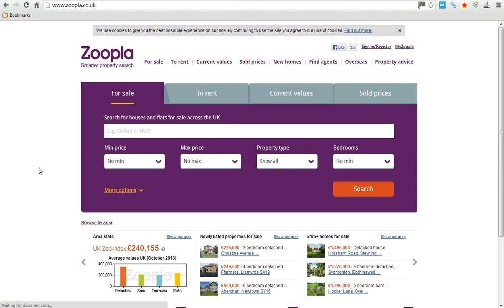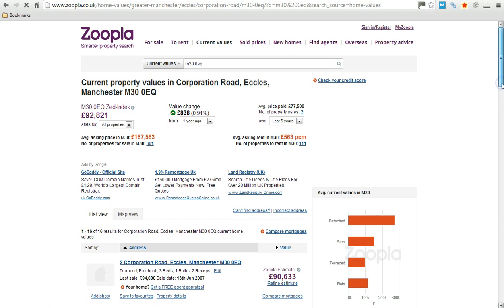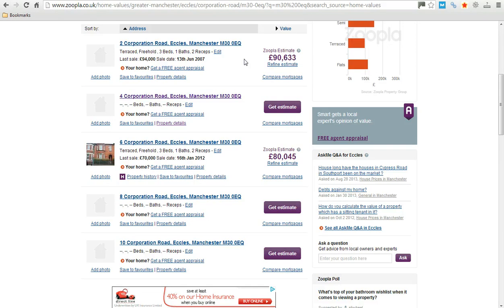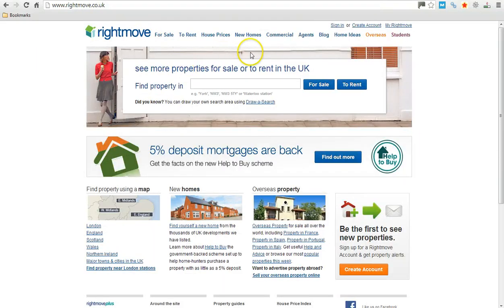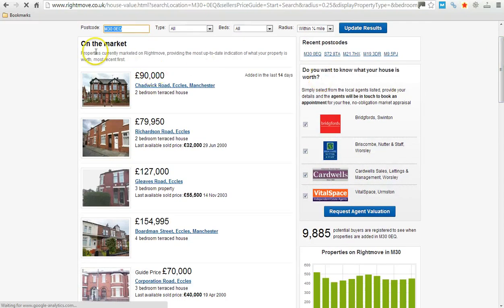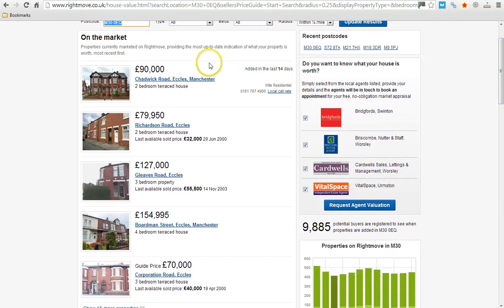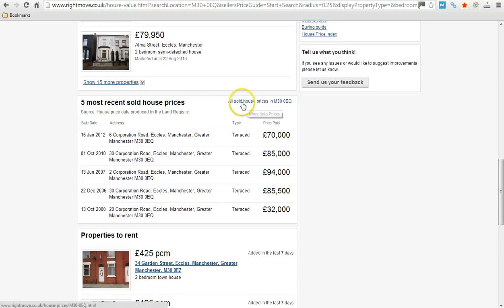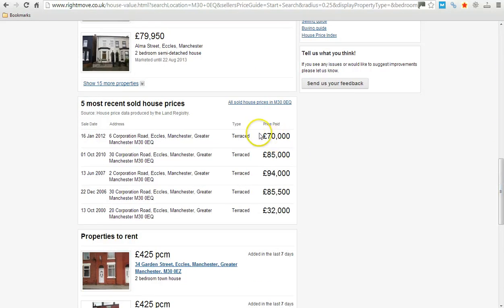How To Value My House For Free Online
This is a great tutorial video on how to quickly get a free house valuation, so you can see how much your property might be worth before you sell it

So if your thinking how can I value my house? and your looking for a very fast house sale then take a look at the video or check out

 for a quick offer